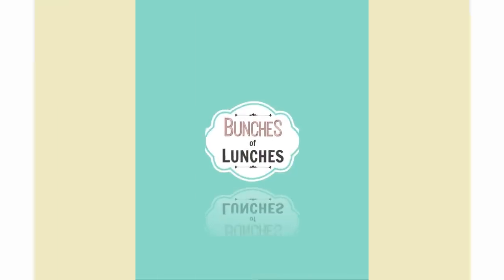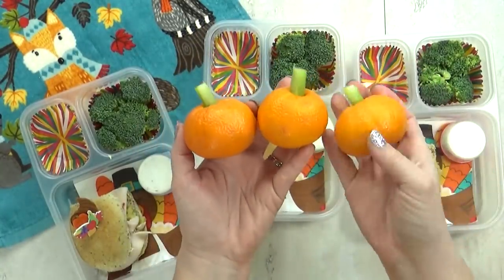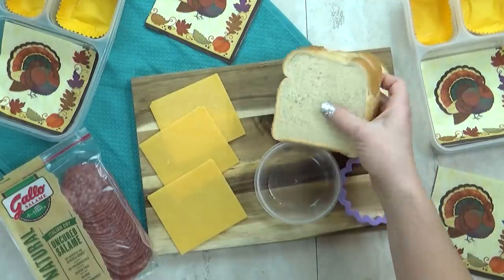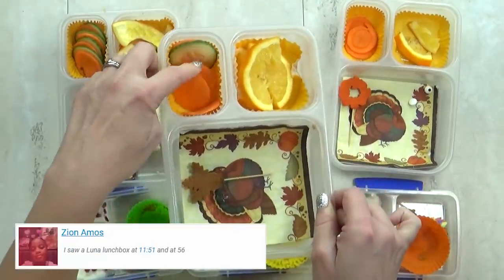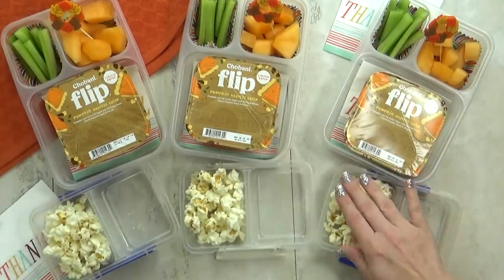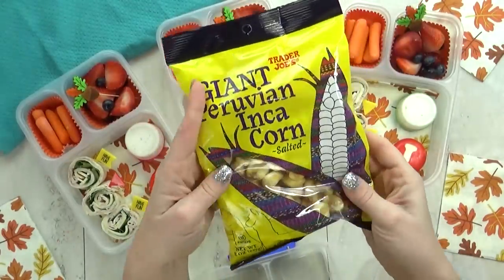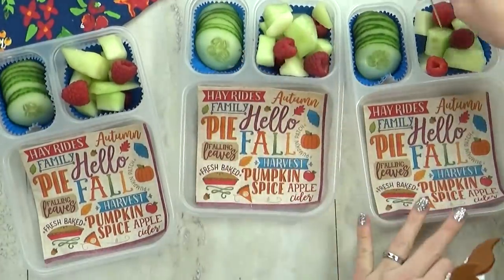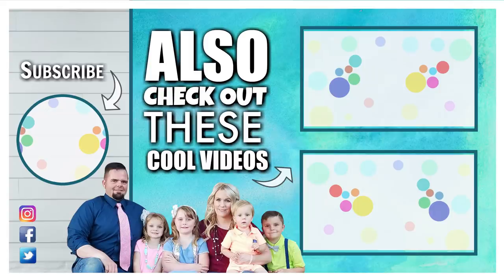HOT Lunch Ideas and Sandwiches 🍎 Bunches of Lunches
Searching for new ideas for lunch? You've come to the right place! Fall themed lunch inspiration! Some of these lunches are hot and others are not, but you can bet they are all delicious and are great lunch ideas for kids of all ages